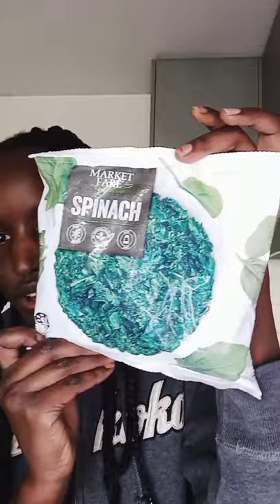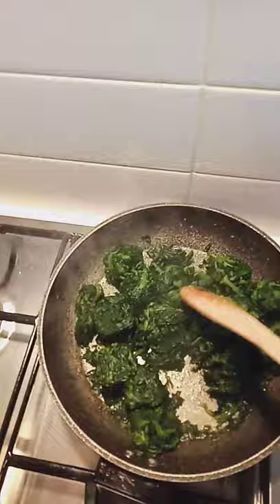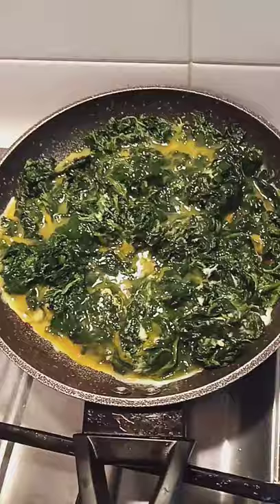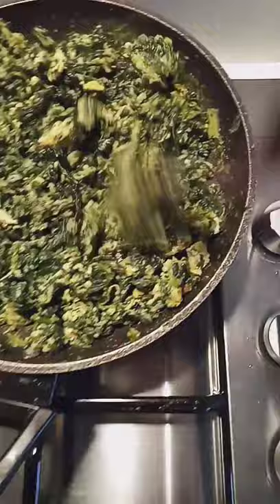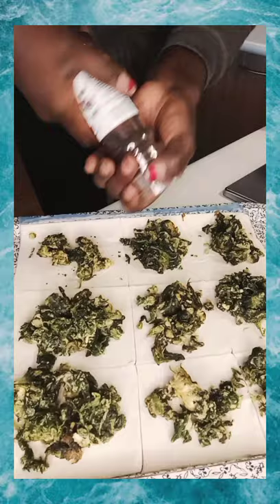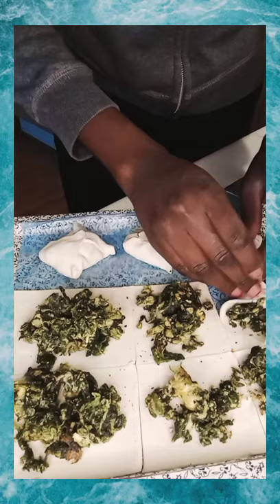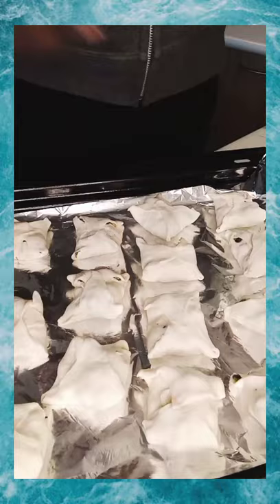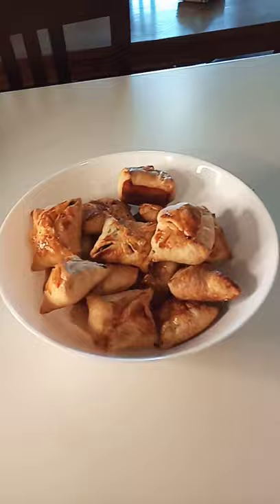How to Make Puff Pastry Spinach Egg Filling,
Hi guys,

I hope y'all doing well for wherever you are, It's Ayen again. I absolutely love these puff pastry and I thought why not show Yous how to make it !!!

Let me know also in the comments section if you have any comments and if you do get to try it out let me know how it went.

Cheers  😉